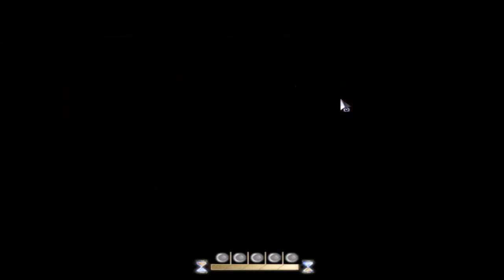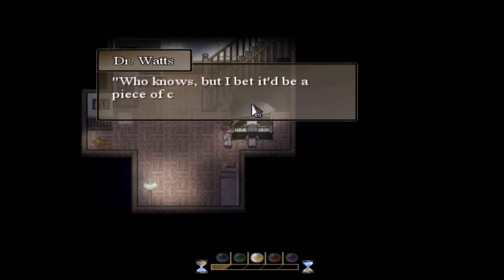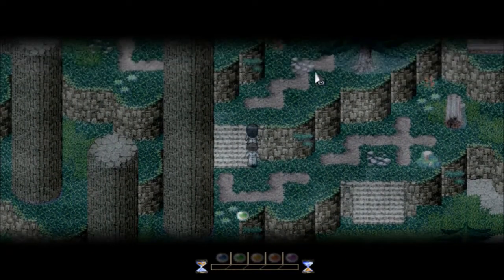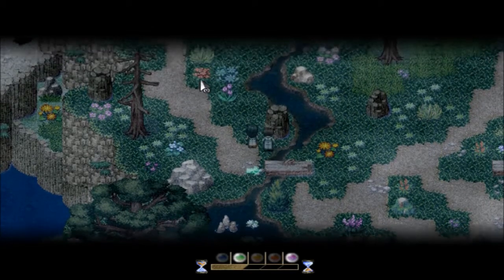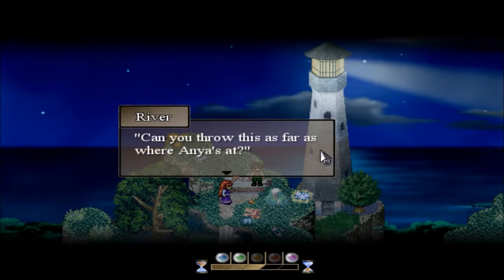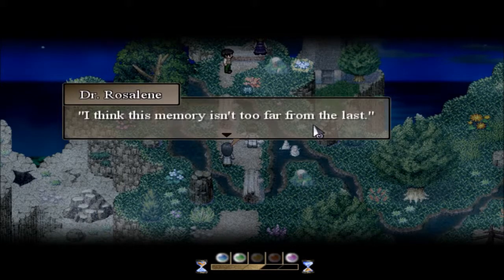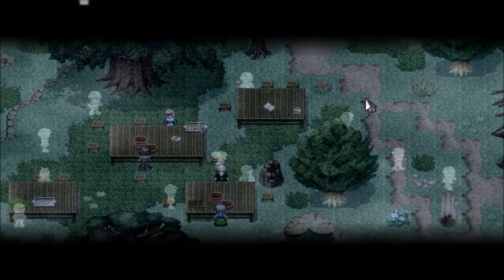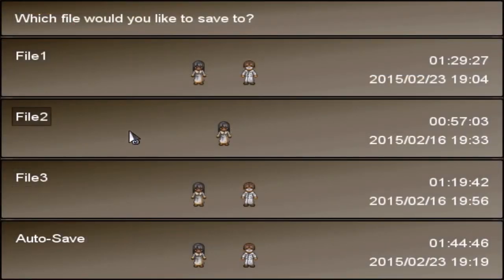ANIMORPHS AND RIVER | To The Moon | Ep 3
Traveling further back into Johnny's memories, we learn a bit more about him and River. We also learn a little about Johnny's favorite book series!